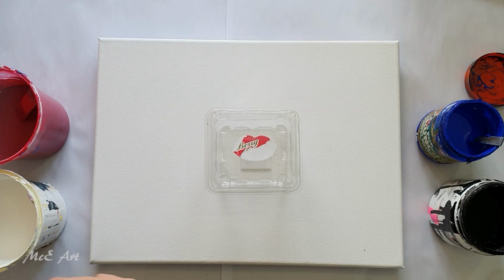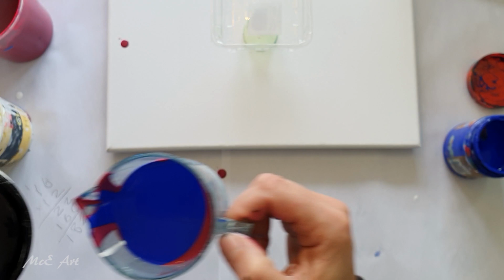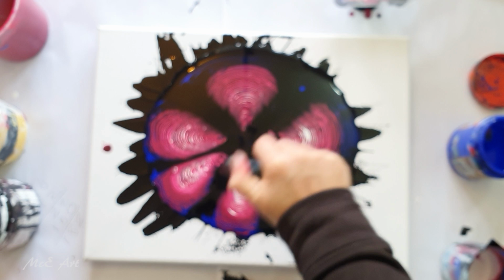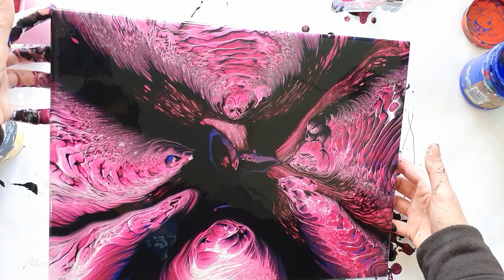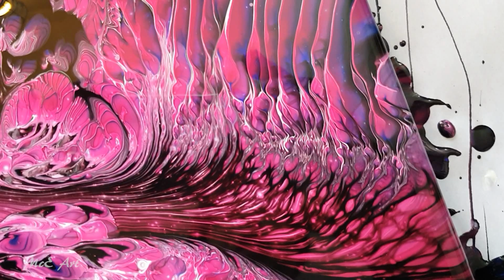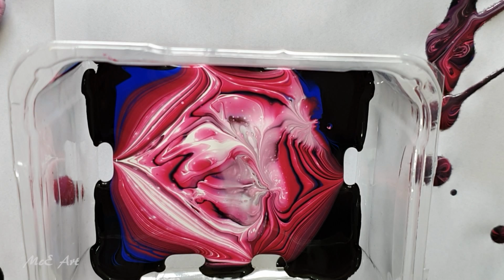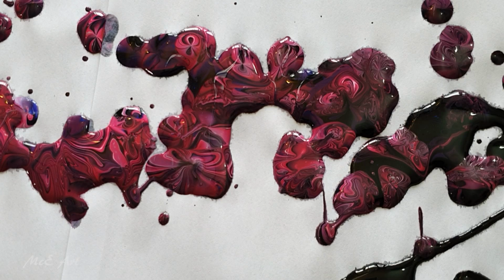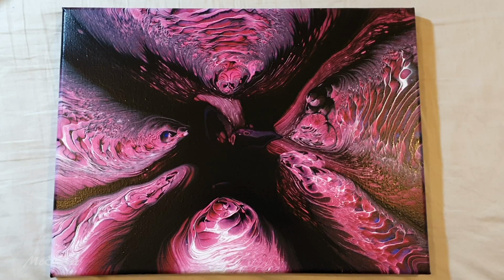521 Berry Blast - I LOVE THIS!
This is acrylic on 16x20" canvas.

20,000 Subscribers Free Webinar "How to price your work" find out more

5000 Subscribers Free Webinar "How to make money doing what you love" find out more

1000 Subscribers FREE webinar "Unleashing Your Creativity" recording is now available so register to receive the recordings